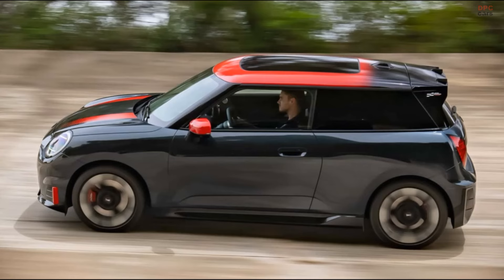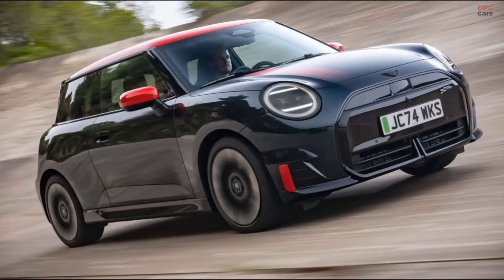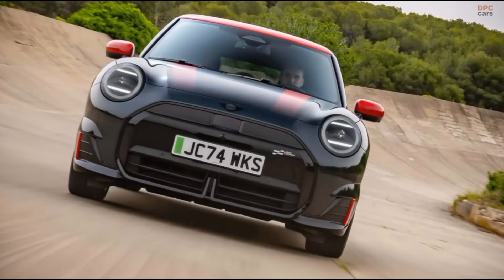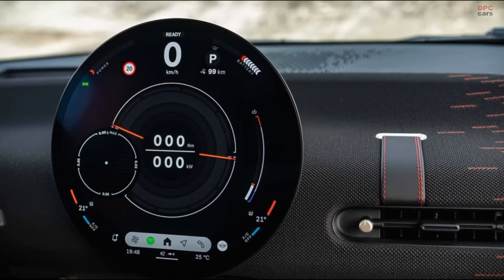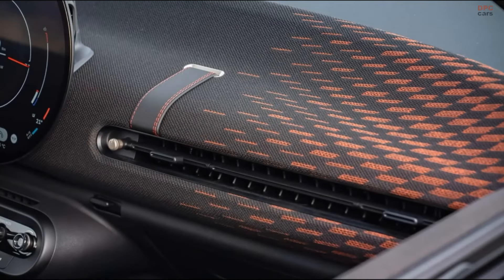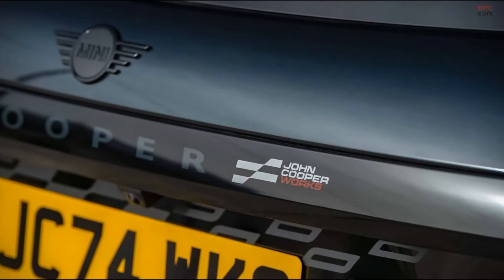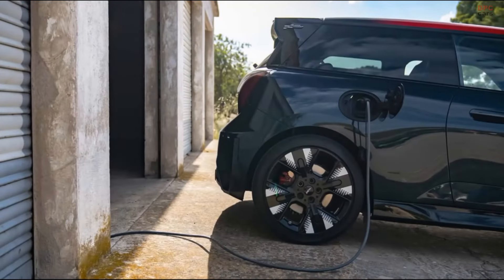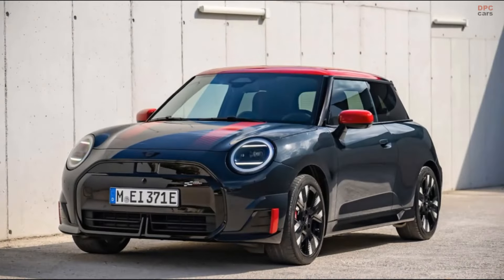2025 Mini John Cooper Works Electric Revealed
Mini has introduced the all-electric John Cooper Works (JCW) model, marking an exciting shift for performance enthusiasts. This latest version is a three-door hatchback that blends Mini's iconic styling with modern electric performance. The electric motor delivers an impressive 255 horsepower and 258 pound-feet of torque, allowing the JCW to accelerate from zero to 62 miles per hour in just 5.9 seconds.

While the new JCW does not feature a gas-powered engine like previous models, it certainly does not sacrifice power. It even includes a boost function that temporarily increases output by 27 horsepower, making overtaking and acceleration even more thrilling. Additionally, the JCW is equipped with enhanced brakes and high-grip tires for optimal stopping power and handling.

Inside, the JCW keeps its sporty edge with a red and black interior theme, featuring synthetic leather seats with contrasting stitching. Special touches like ambient lighting in the roof distinguish it from its less powerful counterparts.

While this electric JCW will not be available in the United States initially, Mini plans to start production in Oxford by 2026. This could pave the way for its eventual release in North America, giving electric vehicle fans something to look forward to.